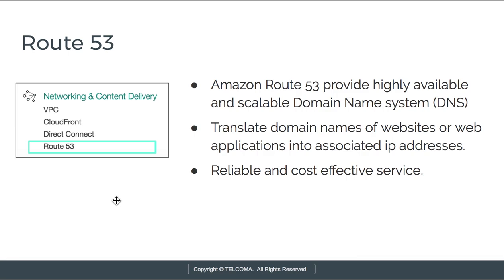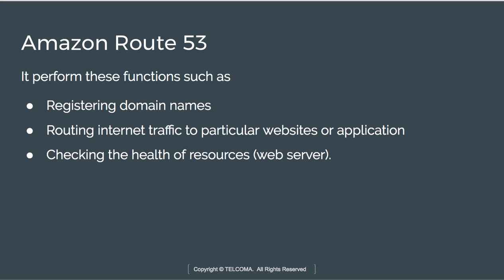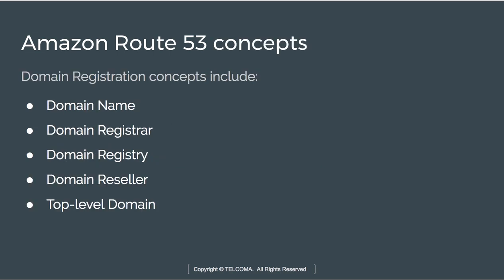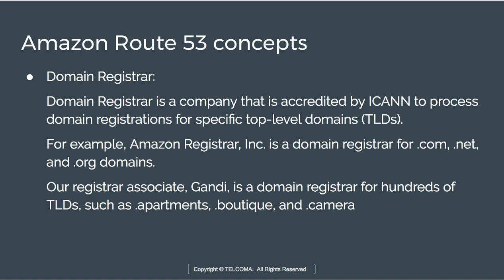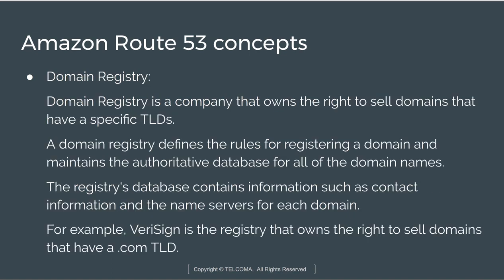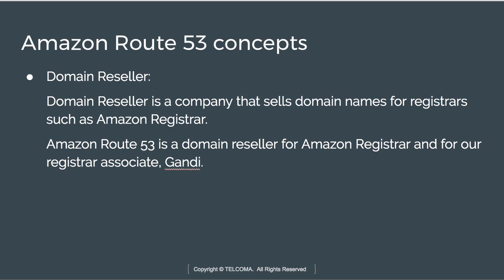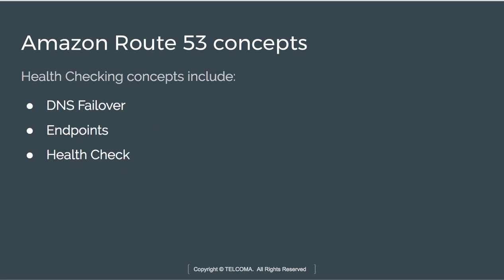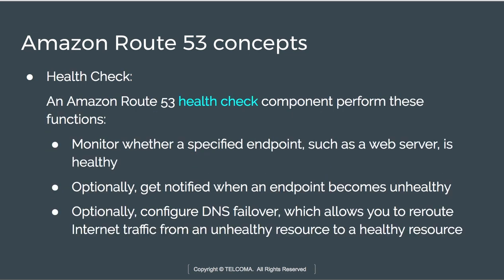88 AWS route 53 intro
AWS Route 53 is a scalable DNS web service designed to route end-user requests to endpoints in a reliable and cost-effective manner. It also offers domain registration and DNS management with high availability and low latency.